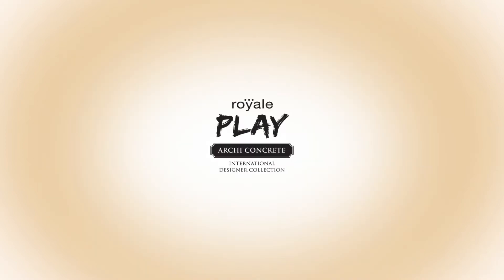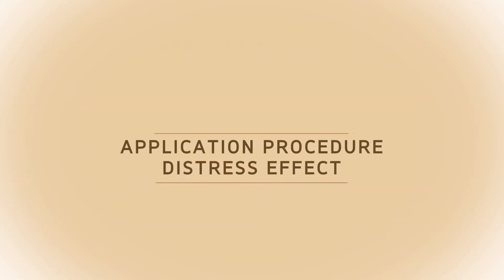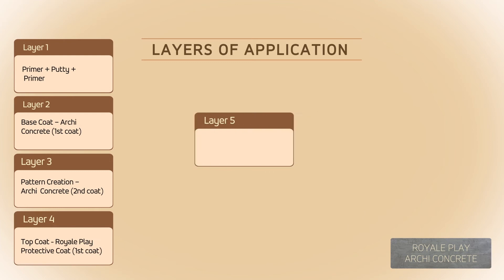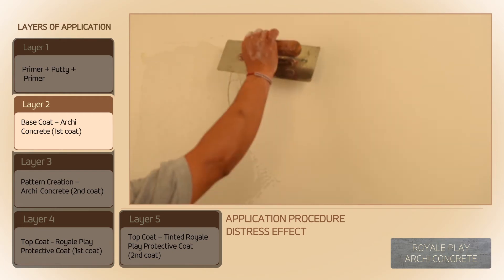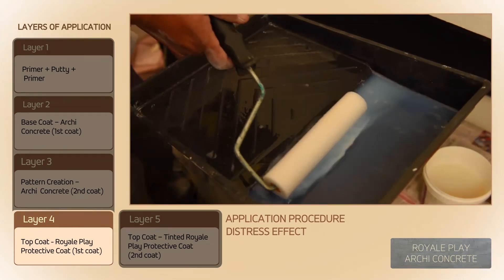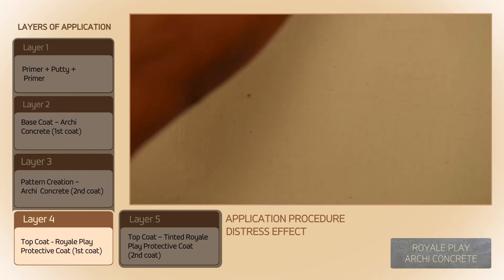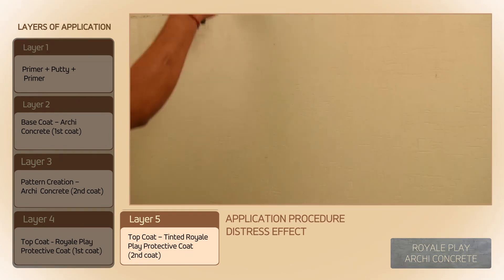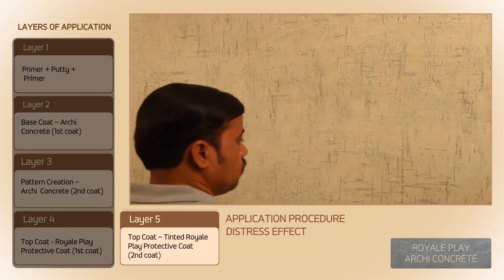Royale Play Archi Concrete Application Video For Distress Effect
This video shows the application methodology for Distress Effect of the Royale Play
Archi concrete texture.